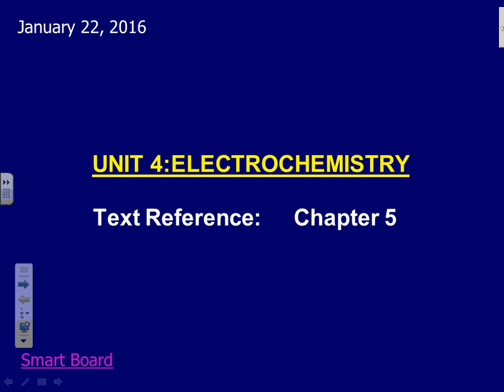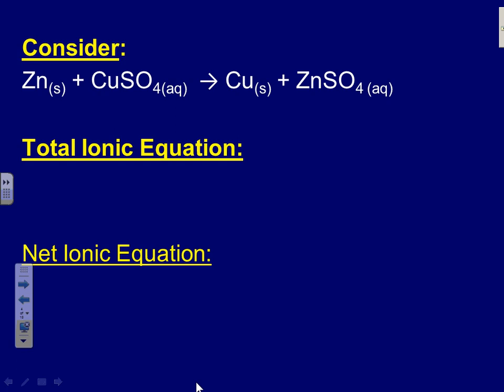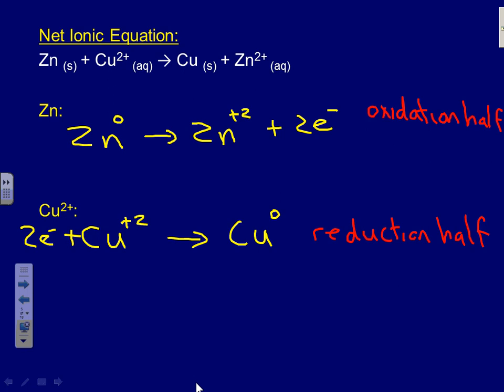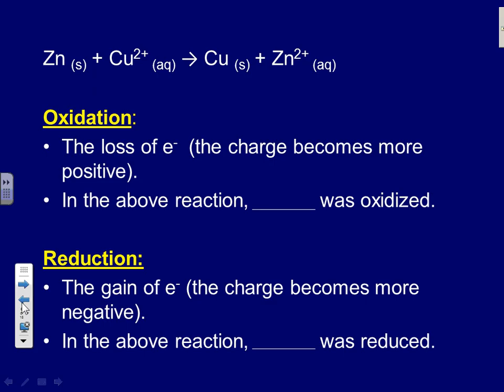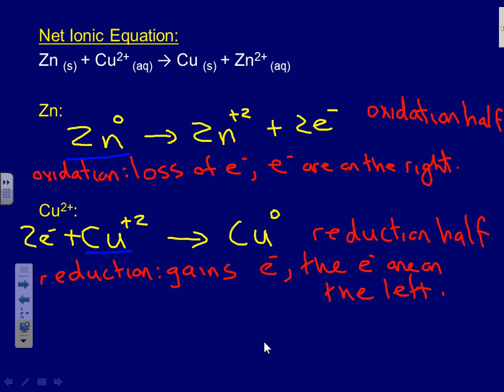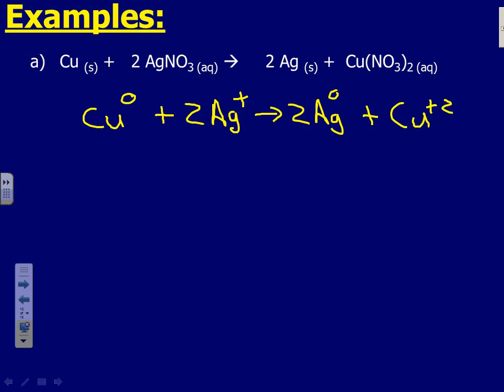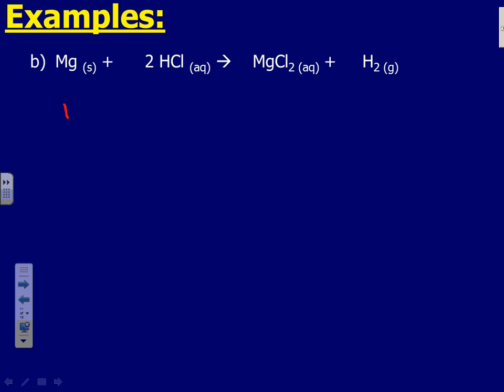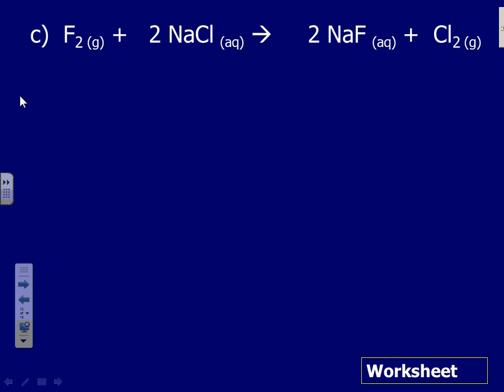1.0 Introduction to Electrochemistry